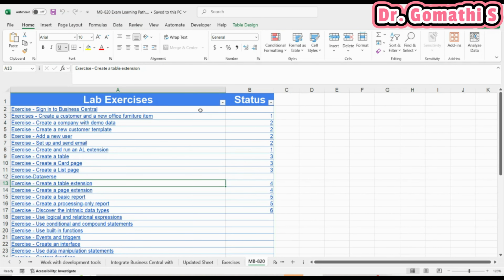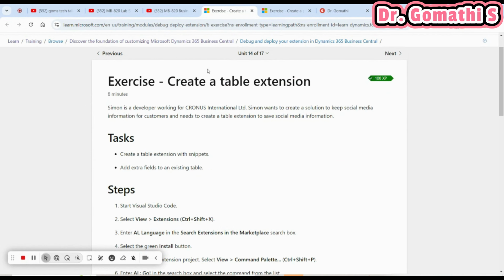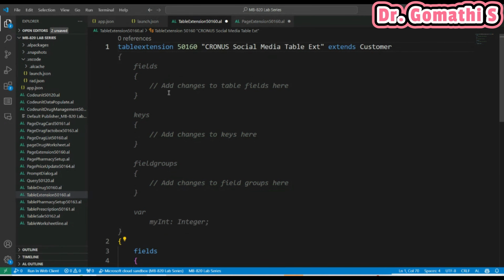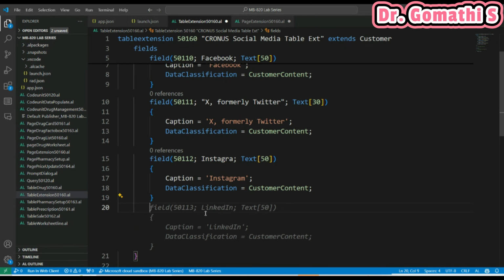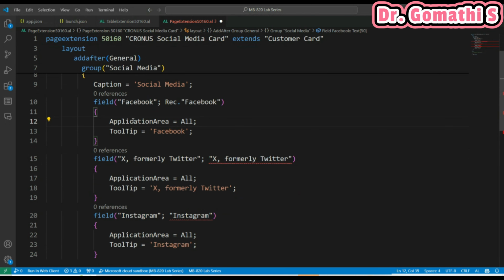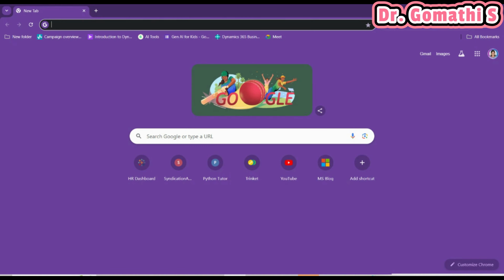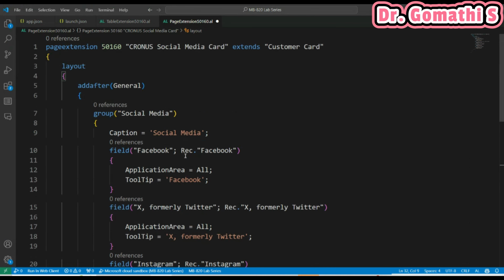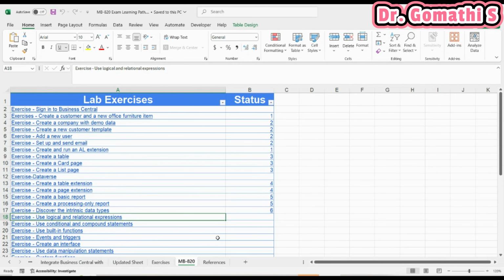Step-by-Step Guide: Create a table extension | Create a page extension | MB-820 exercises explained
1.

2. 100+ Interview questions and answers- BC Technical

Title: Step-by-Step Guide: Create a table extension | Create a page extension | MB-820 exercises explained

Description: Learn how to create table extensions and page extensions in Microsoft Dynamics 365 Business Central with this detailed, step-by-step guide. In this video, we walk through the exercises outlined in the MB-820 certification exam using real examples from Microsoft Learn. Whether you're preparing for the MB-820 or want to deepen your understanding of Business Central development, this tutorial will give you the insights you need.

💡 What You'll Learn:

How to create and modify table extensions
Building page extensions in Business Central
Key MB-820 exam exercises explained
Best practices for developing extensions in Dynamics 365
Get hands-on with real exercises and ensure you're well-prepared for your Business Central certification!
📌 Perfect For:

Business Central developers and consultants
Dynamics 365 enthusiasts looking to enhance their customization skills"

business central
mb-820 tutorial
scopus publication
annexure 1
student internship
bc tutorial
al tutorial
Create table extension Business Central, Create page extension Dynamics 365, MB-820 exam exercises, Business Central table and page extensions, Microsoft Dynamics 365 Business Central tutorials, Business Central extension development guide, MB-820 certification prep, Business Central development tips, Dynamics 365 customization, Business Central developer tools

1. HUION HS64 Graphics Drawing Tablet

Happy learning